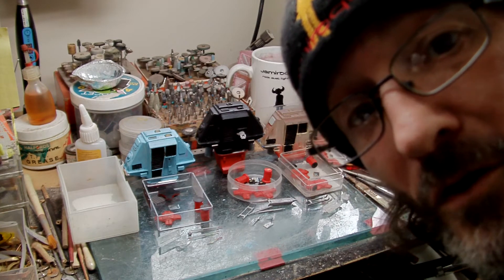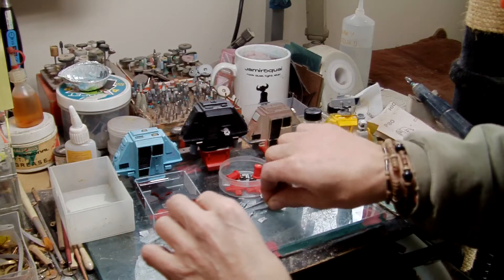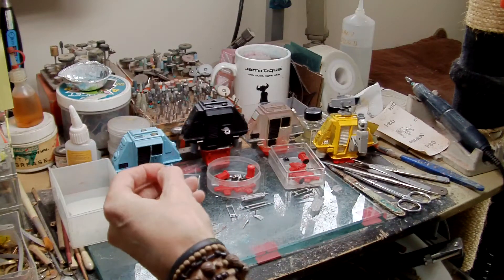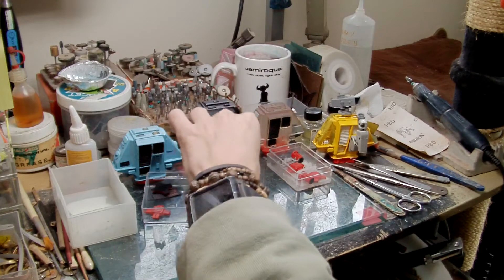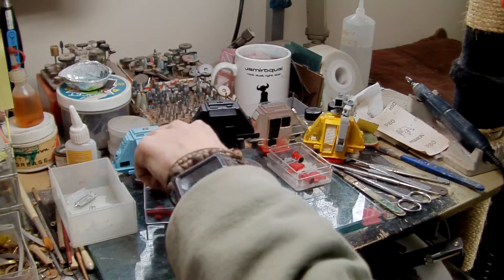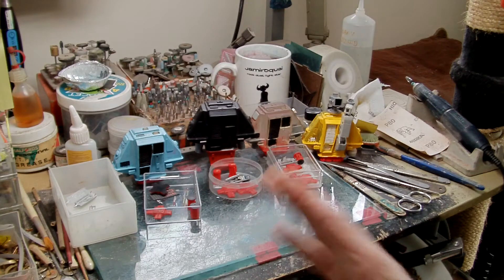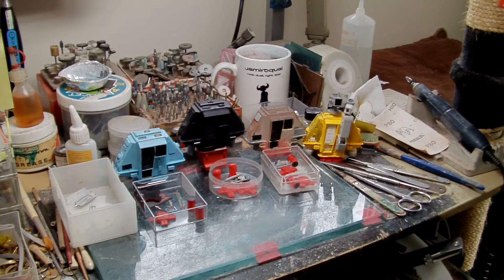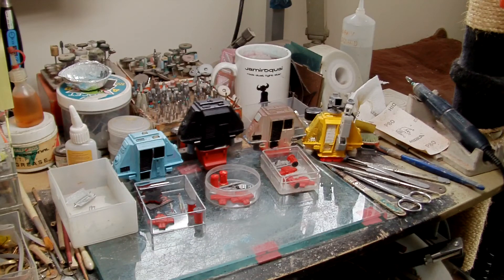The drones from Silent Running pt.4. New parts and paint. And drone no. 04.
Hello Youtuber's and all Earthlings.
This is the 4th part in my 'making of' videos featuring 3 of my favorite robots in sci-fi, the drones Huey (drone 02), Dewey (drone 01) and Louie (drone 03) on board the ship, Valley Forge, from one of the best films ever made... silent running (1972). And now a 4th drone... Stewie (drone 04)... from the future of this future.
The models are from a fantastic resin kit of Huey that I bought, back in the 90's probably... maybe even the 80's, made by Planet X.

In this video I show the start of some painting and the pieces I have replicated for the 2 new drones manipulator arms. I hope you enjoy it.

Silent Running is set in a future where all flora is extinct on Earth, an astronaut is given orders to destroy the last of Earth's botany, kept in a greenhouse aboard a spacecraft.
It is directed by Douglas Trumbull with effects done by John Dykstra, among others, from Star Wars.
The amazing soundtrack is by Peter Schickele and Joan Baez.